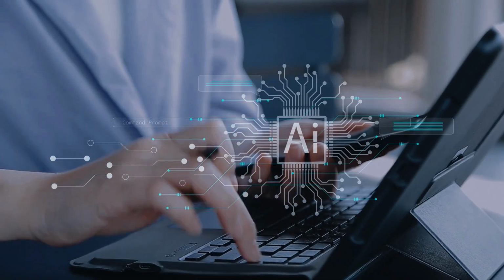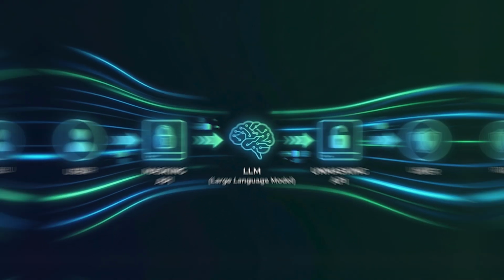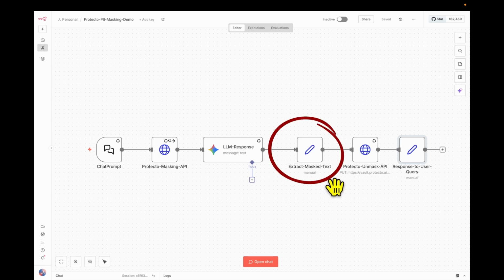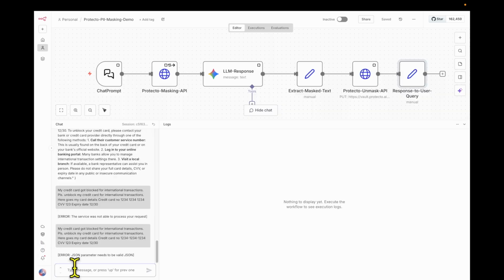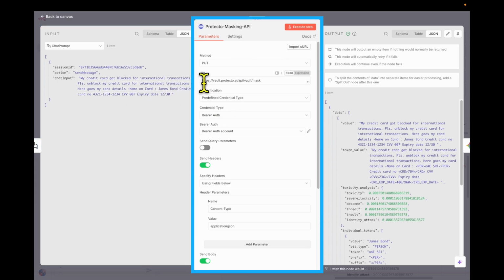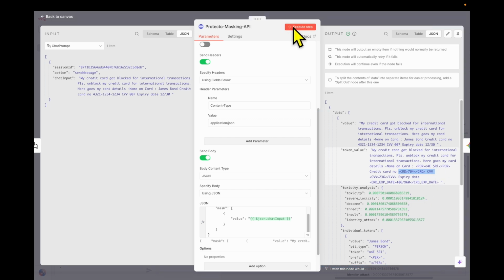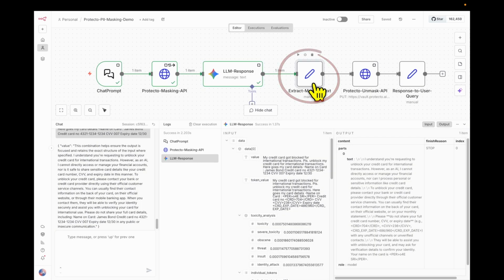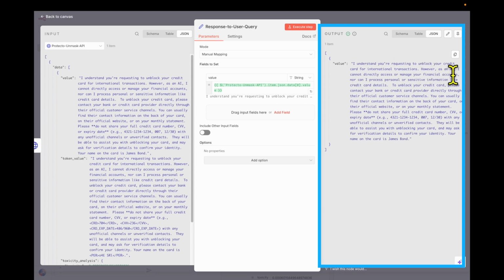How to Protect Sensitive Data from LLMs | AI Data Privacy Demo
AI tools like ChatGPT, Gemini and other LLMs are powerful — but what happens when sensitive data gets sent to them?

In this video, we demonstrate how Protecto AI prevents sensitive information from reaching LLMs using Masking APIs and Unmasking APIs.

You’ll see a real workflow where user prompts containing credit card details and personal data are automatically masked before being processed by an AI model like Gemini 2.5 Flash.

🚀 What you'll learn in this demo:

• How LLMs can accidentally receive sensitive data
• Why AI data privacy is a critical challenge
• How Protecto’s Masking API tokenizes private data
• How the Unmask API restores responses safely
• How enterprises secure AI workflows

This solution helps AI startups, enterprises, banks, healthcare companies, and developers safely use LLMs without exposing sensitive information.